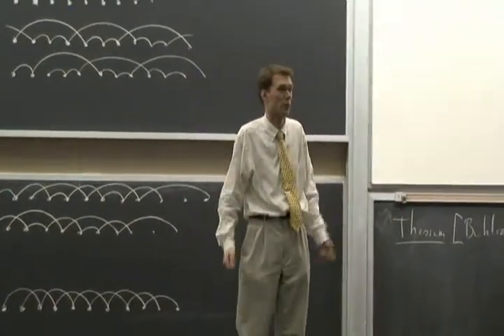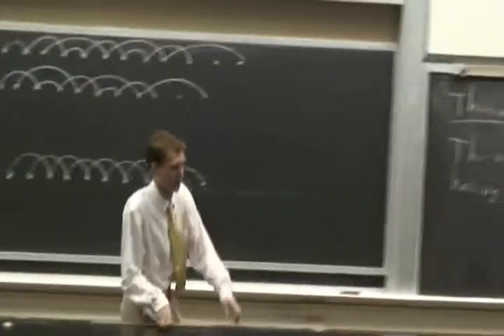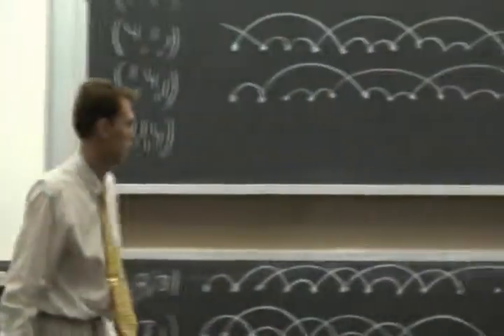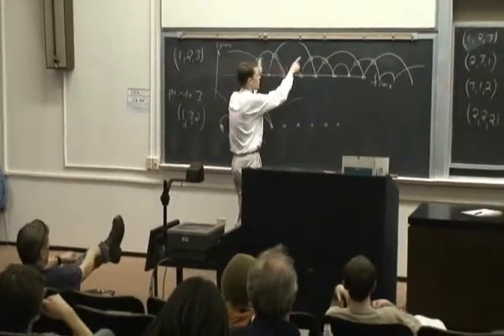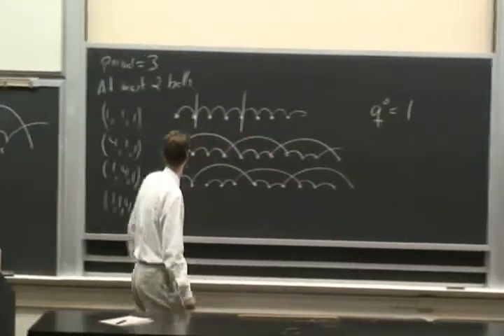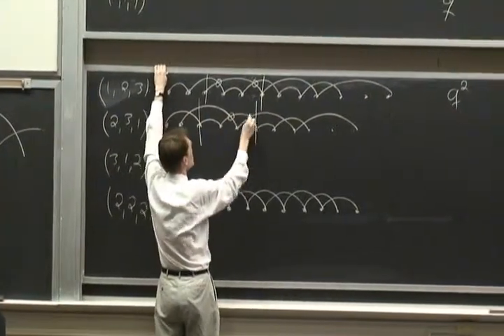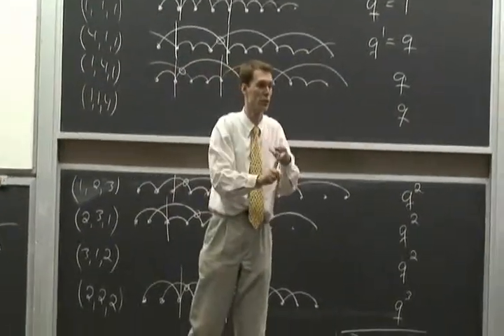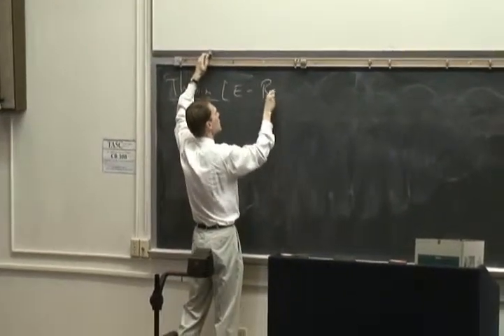Mathematics of Juggling, part 2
Part 2 of a lecture given April 8, 2009, by Professor Richard Ehrenborg during Geek Week 2009 at the University of Kentucky on the Mathematics of Juggling, together with his fearless graduate student Eric Clark.